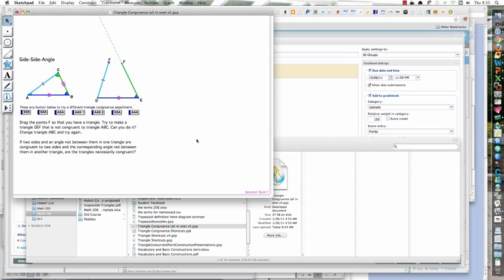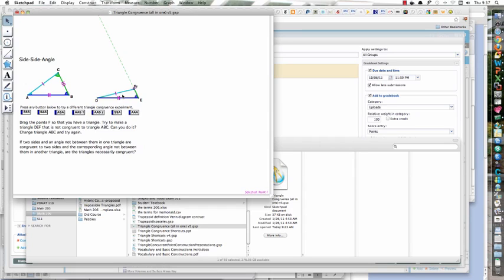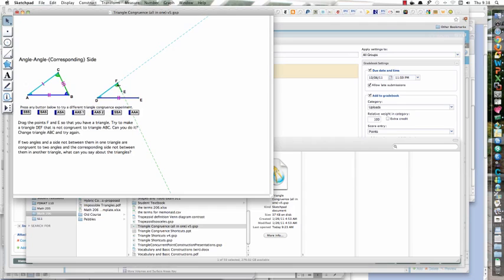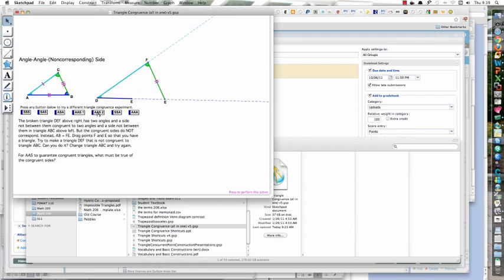Triangle Congruence Shortcuts.mp4